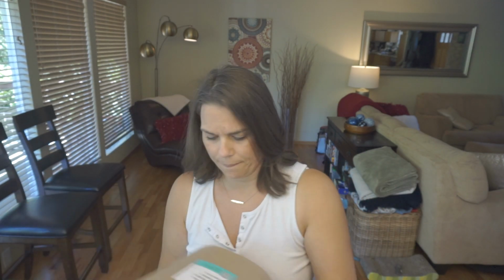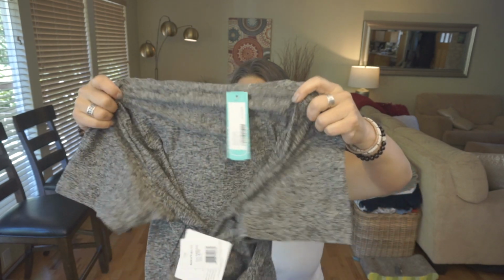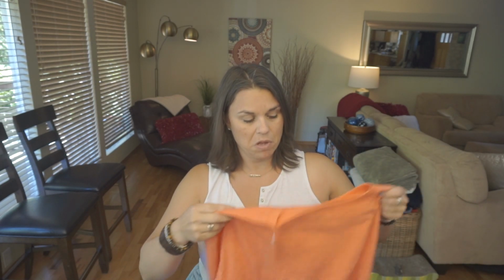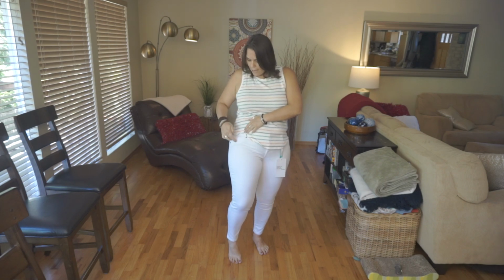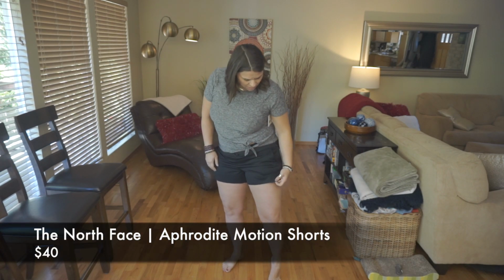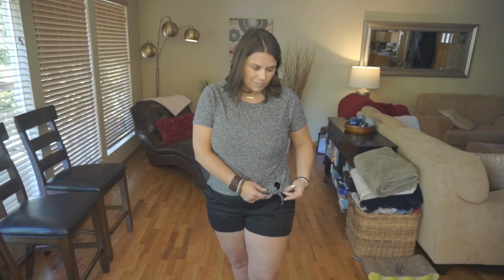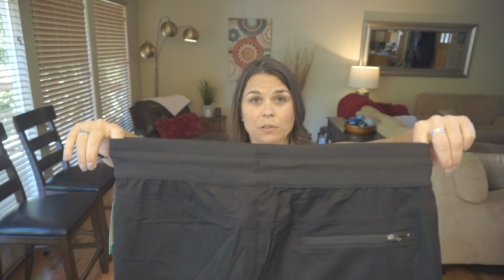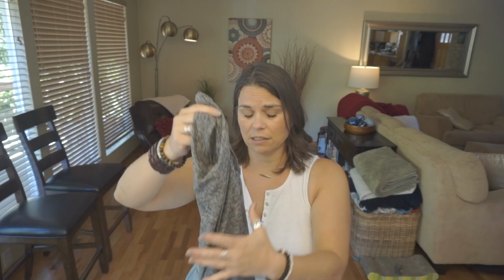Stitch Fix Unboxing and Review - September 2021 - Size 14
Let me know what you think! I love your feedback! This is for September 2021.

The North Face | Aphrodite Motion Shorts $40
The North Face | Cora Half Dome Tee $25
Market & Spruce | Rex Knit Top $44
Beyond Yoga | All For Ties Tee $66
1822 Denim | Butter Kya Skinny $39